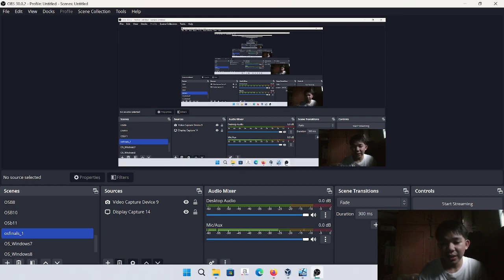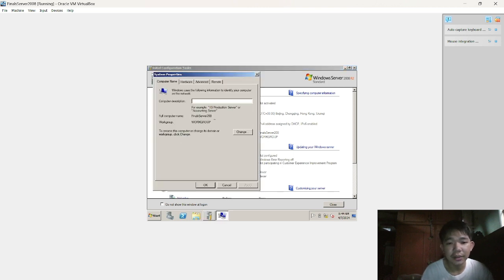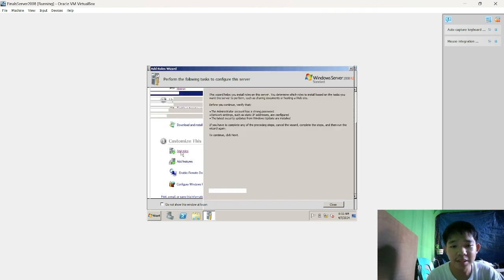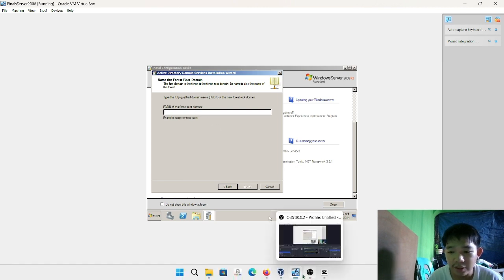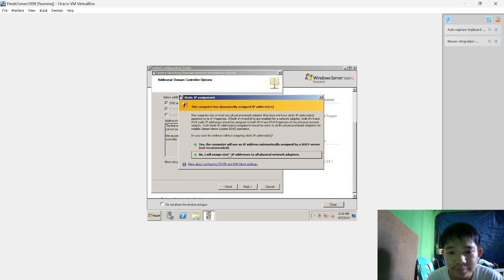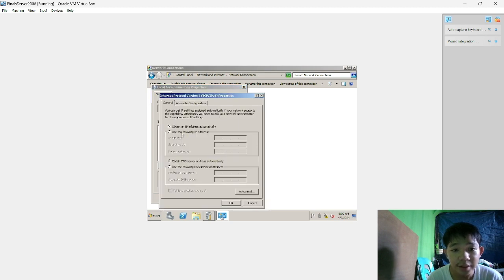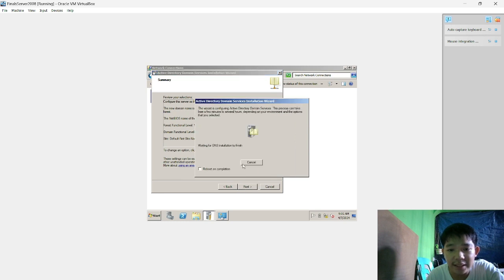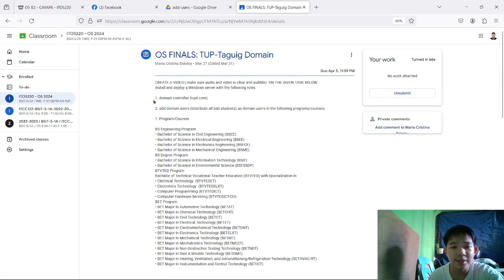OS FINALS - Domain Controller